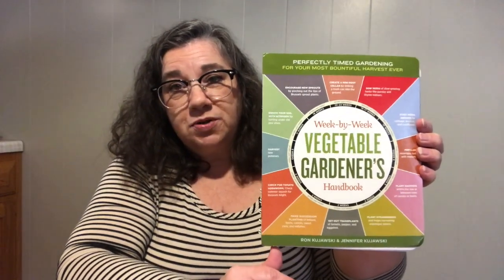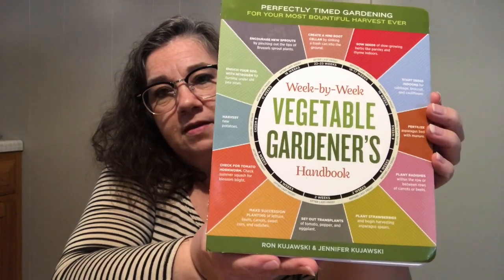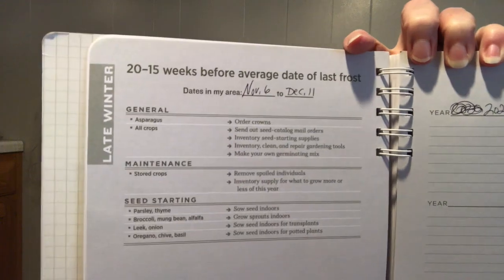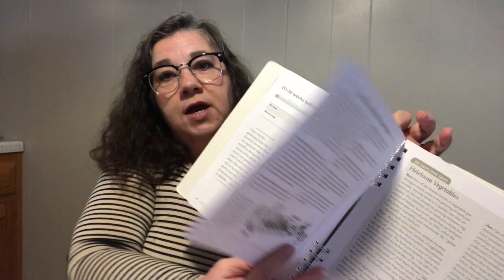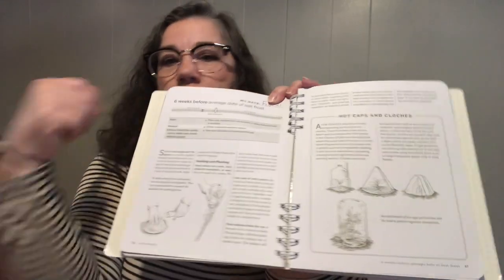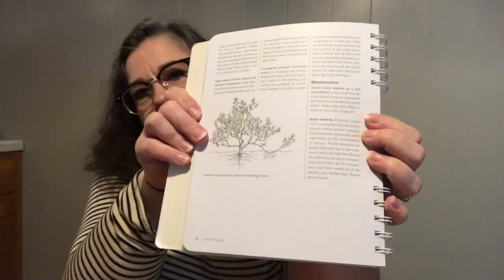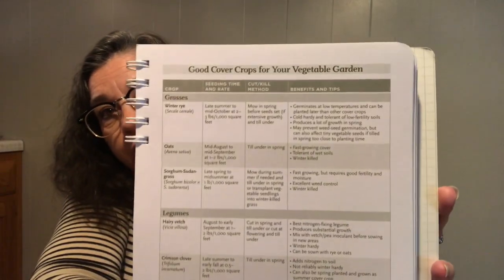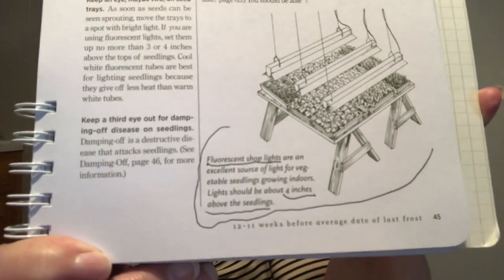Gardener's Handbook - Book Review - Great book for new gardeners!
This book is great for anyone but especially beginners!
I won this book from Deep South Homestead on one of their live shows. It is an awesome handbook or workbook that you write in and keep notes. I love this book especially for beginners or novice gardeners.
It is Week by Week Vegetable Gardener's Handbook by Ron & Jennifer Kujawski.
Great book!
We also use a calendar to mark down weather and temps.

Watch for our regular scheduled live streams on Friday nights at 8 p.m. central.

Wish List